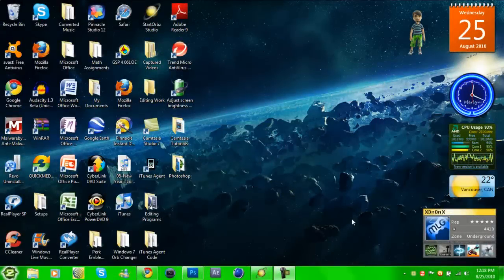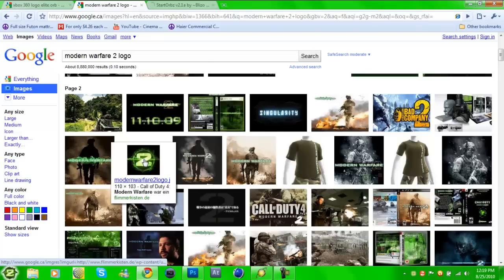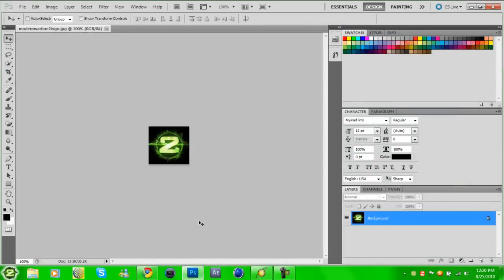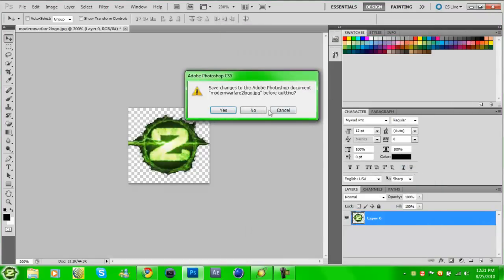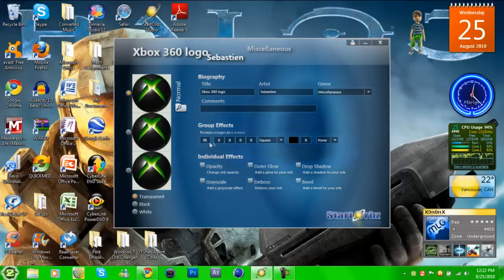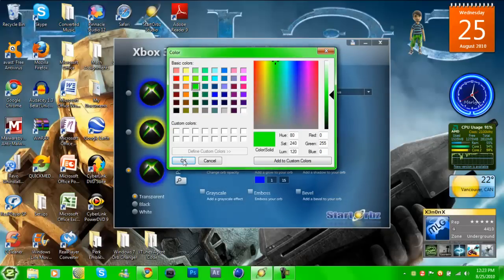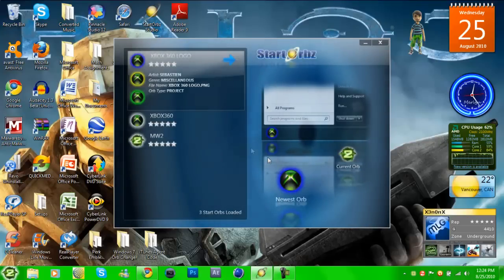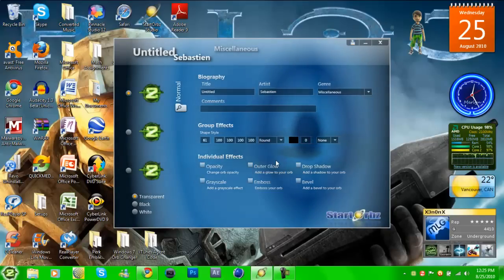How to change your Windows Start Up Orb w/ Start Orbz and Photoshop- MW2 and Xbox 360 Logo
Yes, I know, I say "alright" a lot. Can you guess how many times I saw it in this video??? This program is very simple. If you have any questions, please PM me or comment on the video.